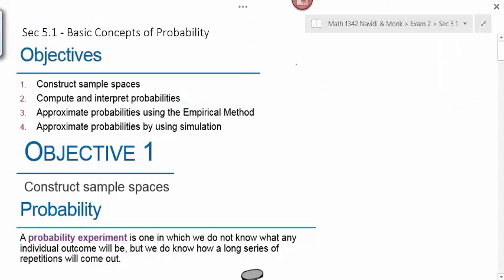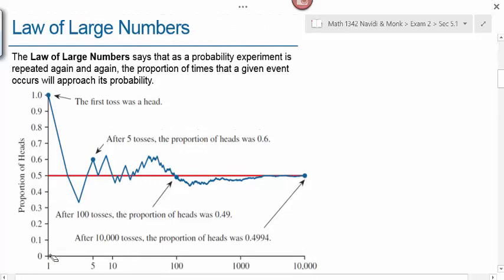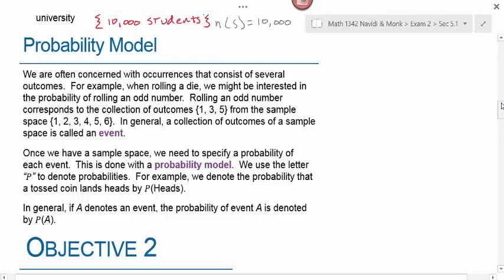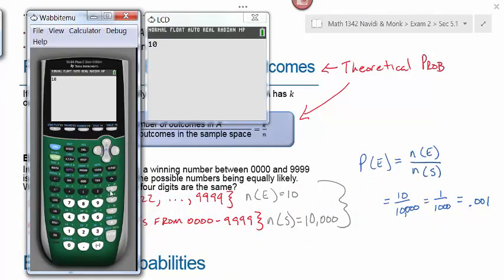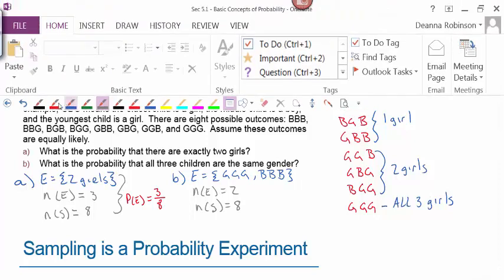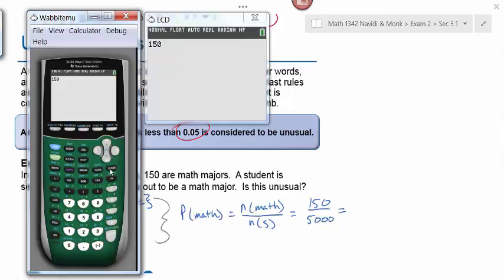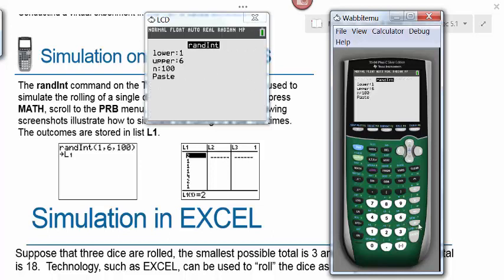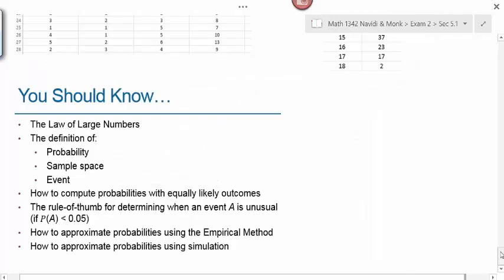Math 1342 Navidi Sec 5 1 Basic Concepts of Probability